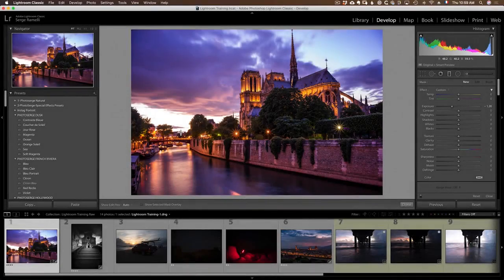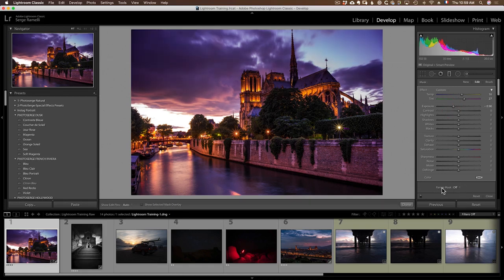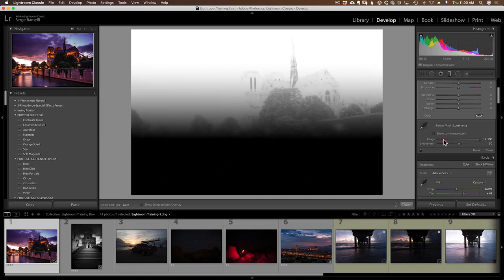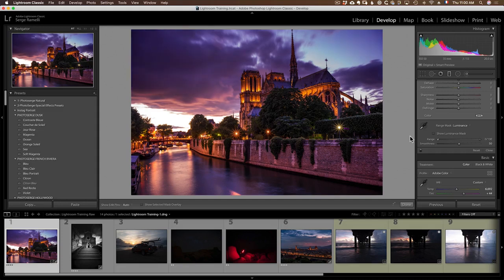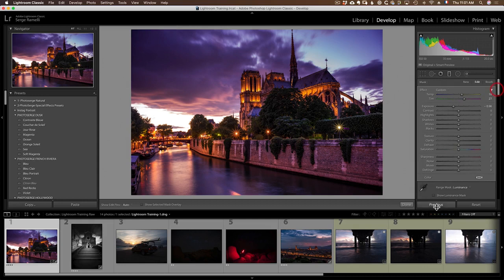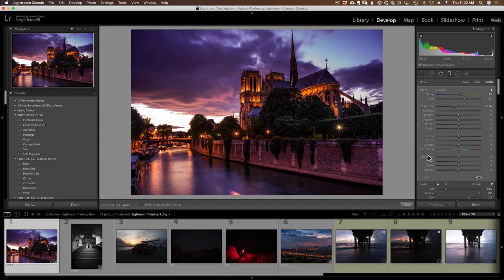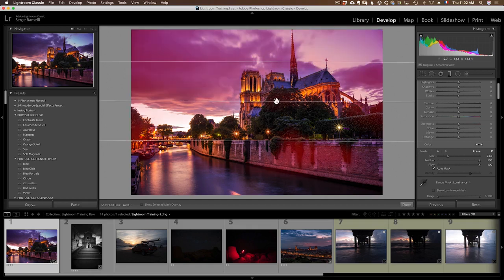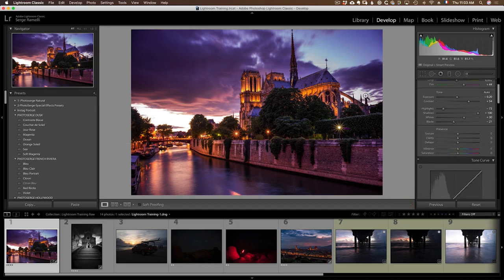53 Lightroom Classic Range Mask